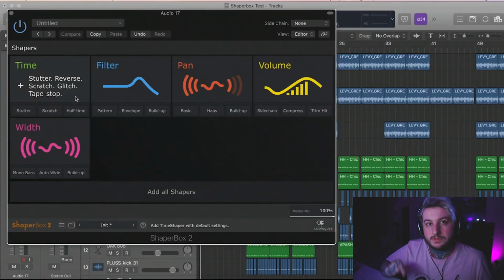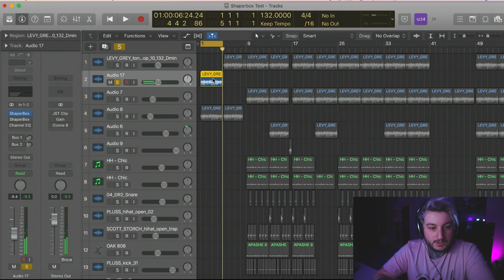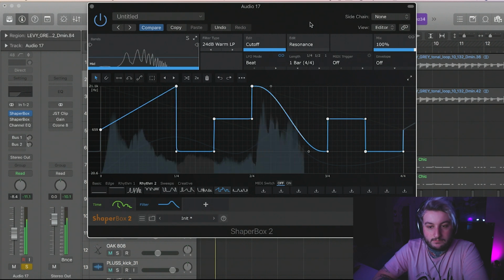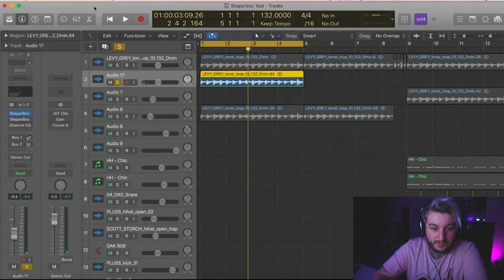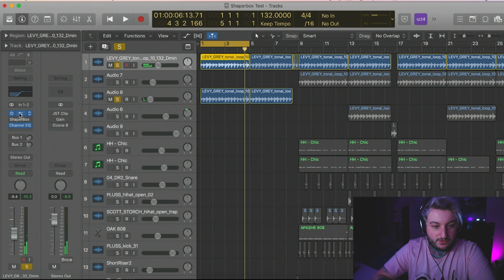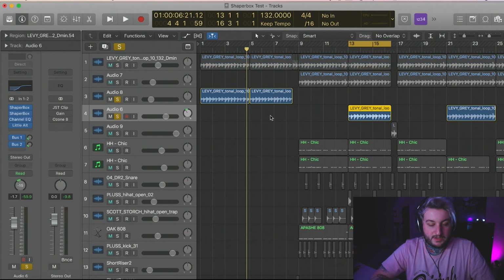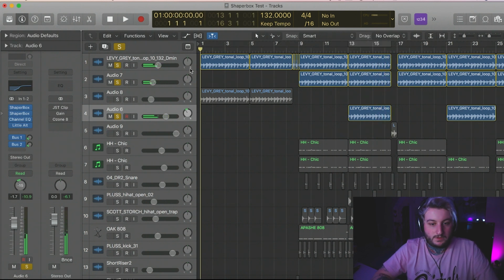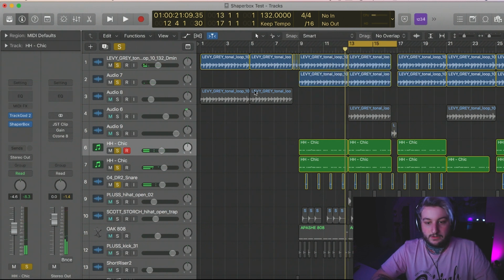HOW TO MAKE 100 MELODIES USING 1 SAMPLE *Crazy (Shaperbox 2 Review)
HOW TO MAKE 1000 MELODIES IN ONE DAY!!! (Shaperbox 2 Review / Logic Pro x Tutorial)

If you like my music head over to my SPOTIFY where you can find all of it!

In this video I will teach you the easiest way to sound like ARTIST in Logic Pro X. This vocal effect is based on his hit song SONG. Enjoy!

- Uthoria